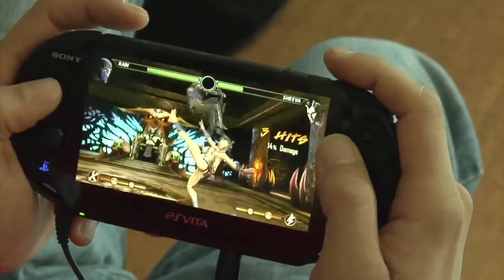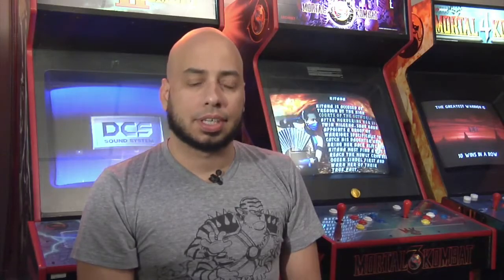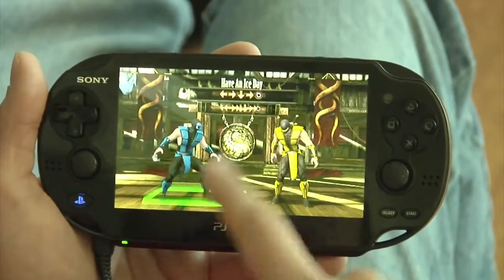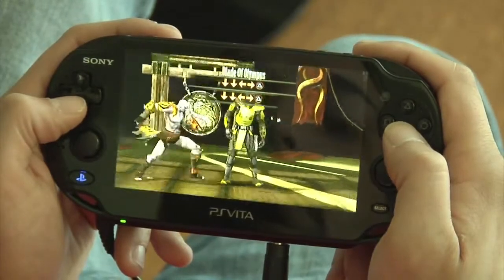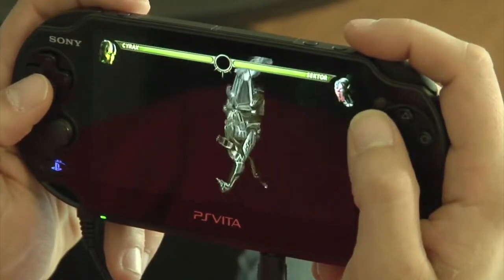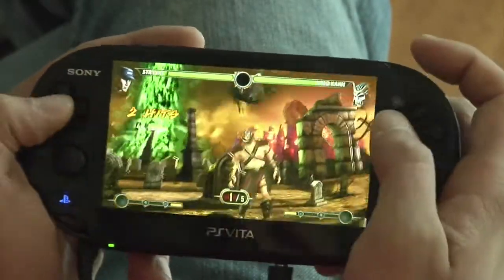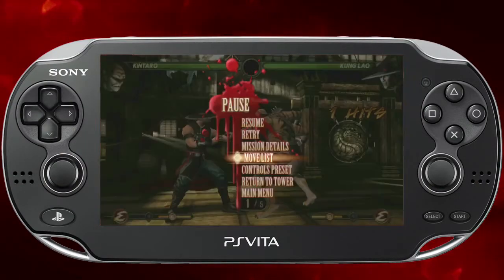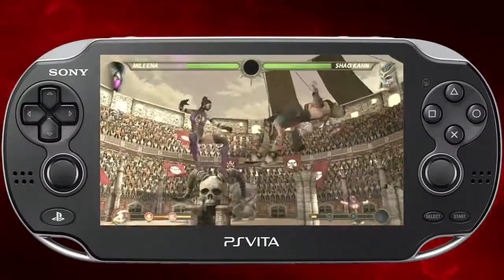Mortal Kombat - Playstation Vita: Tips and Tricks #1 Trailer [HD]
Developer: NetherRealm Studios
Publisher: Warner Bros. Interactive Entertainment
Platforms: Playstation 3, Playstation Vita, Xbox 360
Release Dates: April 19, 2011 (Playstation 3, Xbox 360), May 1, 2012 (Playstation Vita)